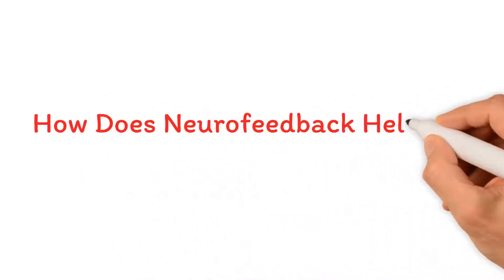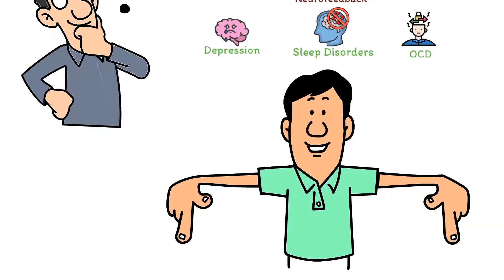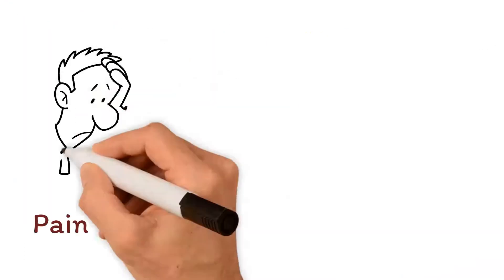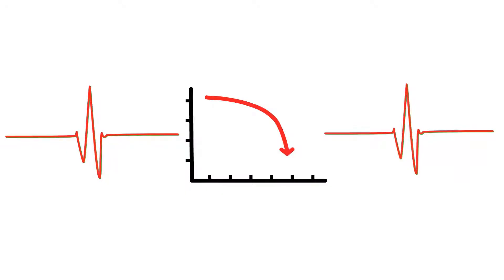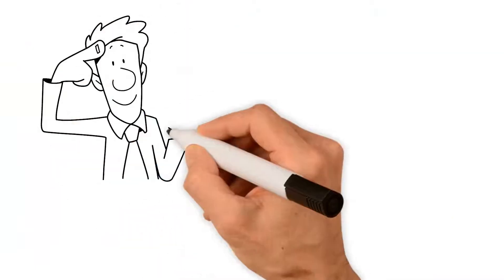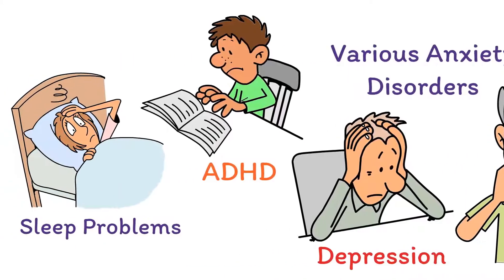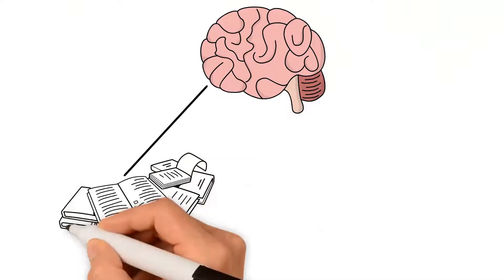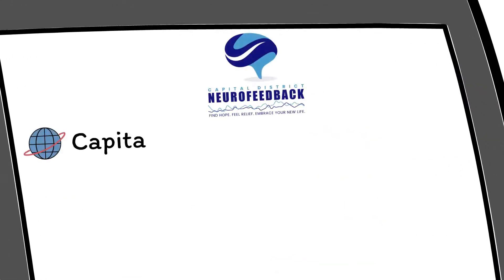Why Neurofeedback Is Effective with So Many Psychological Disorders!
Clients often wonder how Neurofeedback works and why it works with various disorders.  Whether anxiety, sleep disorders, OCD, depression, ADD/ADHD, foggy brain or even peak performance issues, Neurofeedback has proven validity.  In this video, Dr. Randy Cale offers an easy-to-follow explanation of why Neurofeedback works with many psychological disorders.